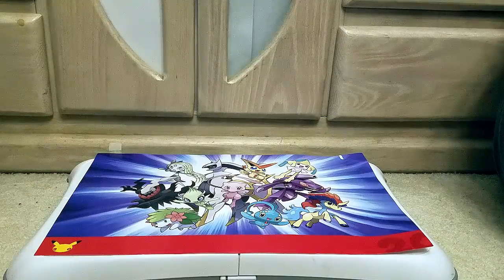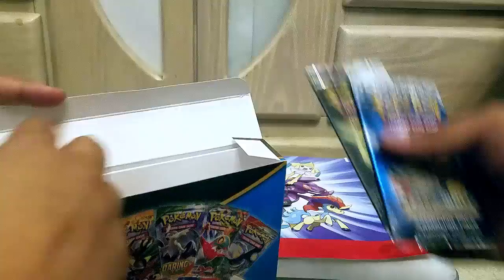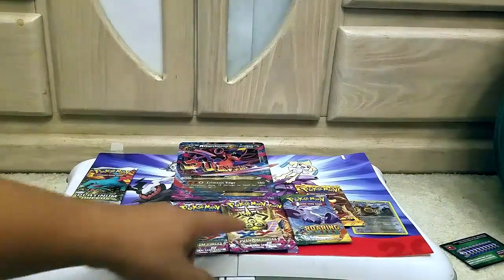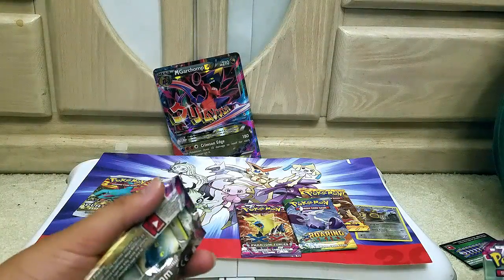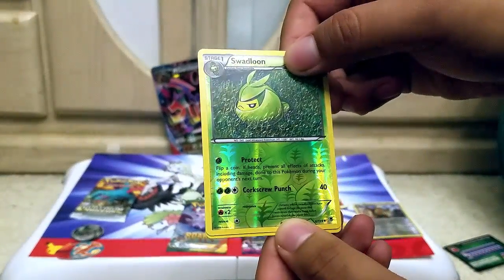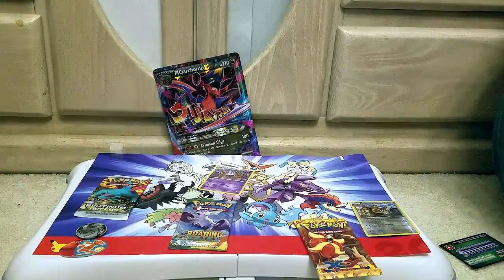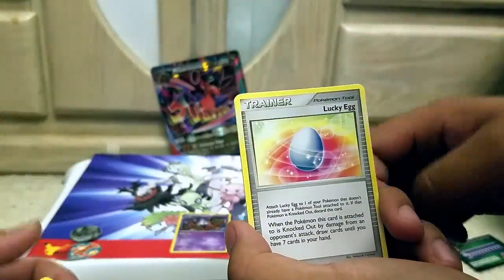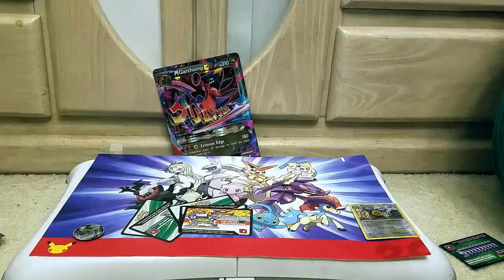Mega Mystery Power Box Opening #2!!! Let see if we can get Good Stuff!!!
Hello Everyone!!!

Today I am joined by my friend david and we are opening up another Mega Mystery Power Box.

Lets see if we can get good stuff. I hope you guys enjoy this video.

Also make sure to leave a comment so I can choose 1 lucky winner to win some Pokémon TCG codes that we opened today!!